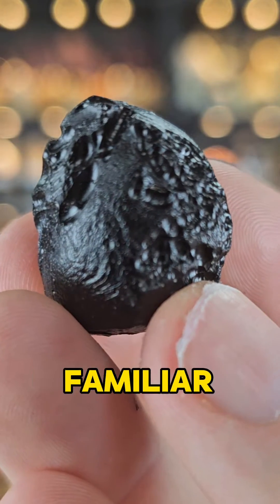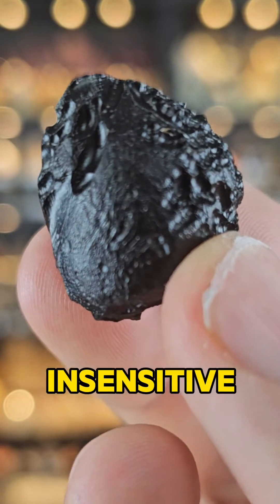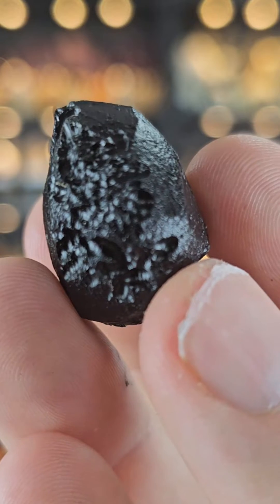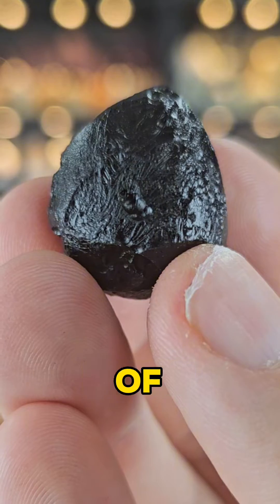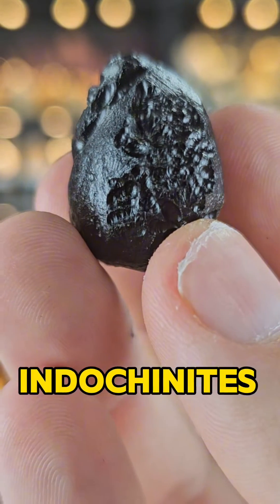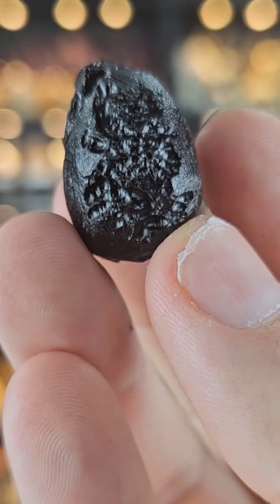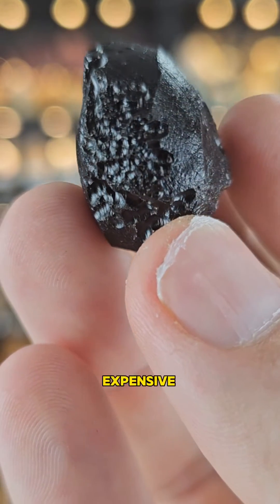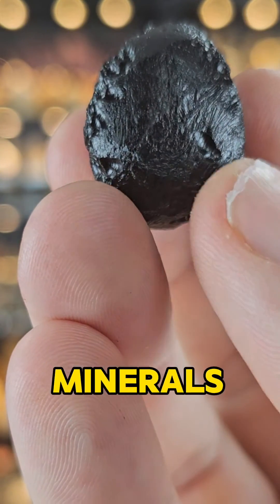INDOCHINITE TUTORIAL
UNDERSTANDING TEKTITES ☄️

Introduction:

Tektites, enigmatic glassy objects of extraterrestrial origin, have fascinated scientists and collectors alike. These peculiar formations are remnants of high-velocity impacts, offering valuable insights into planetary collisions and their geological aftermath.

Formation:

Tektites form when a celestial body, usually a meteorite or asteroid, collides with Earth at tremendous speed. The intense heat generated during impact melts the terrestrial and extraterrestrial materials, creating a molten mass that is ejected into the atmosphere. As this material cools rapidly during re-entry, it solidifies into the unique glassy substance characteristic of tektites.

Types of Tektites:

Australites:

Originating from the Australasian strewn field, primarily found in Australia and Southeast Asia.
Characterized by their dark, glossy surfaces and diverse shapes, ranging from spherical to dumbbell-like forms.
Indochinites:

Predominantly found in Southeast Asia, particularly in Cambodia, Thailand, and Laos.
Displaying a characteristic dark green to black colour, often accompanied by intricate surface features.
Moldavites:

Originating in the Central European strewn field, found mainly in the Czech Republic, Germany, and Austria.
Known for their translucent green appearance and unique sculpted surface features.
North American Tektites (Bediasites, Georgiaites, etc.):

Scattered across North America, primarily in Texas, Georgia, and surrounding regions.
Exhibit variations in colour, from dark brown to black, and various shapes such as disks and buttons.

Mineralogical Composition:

Tektites are predominantly composed of silica (SiO2) with trace elements imparting distinct colours and characteristics. Their chemical composition aligns closely with terrestrial rocks despite their extraterrestrial origin, suggesting a common parent material in space.

Implications for Impact Studies:
The study of tektites provides crucial information about impact events and their consequences. By analysing the distribution of strewn fields and the characteristics of individual tektites, scientists can reconstruct the dynamics of ancient impacts, shedding light on Earth's geological evolution.

Uses and Cultural Significance:
Beyond their scientific importance, tektites hold cultural significance and are often used in jewellery and art. Their unique appearance, combined with the allure of their celestial origin, has led to a niche market for collectors and enthusiasts.

Conclusion:

Tektites, as geological anomalies resulting from celestial collisions, offer a window into the dynamic history of our planet. Through their distinct types and mineralogical composition, these extraterrestrial gems contribute not only to our understanding of impact events but also captivate the imagination of those fascinated by the intersection of Earth and the cosmos.